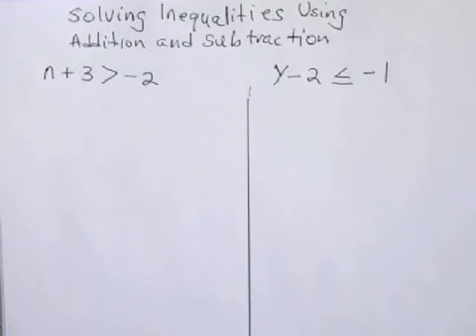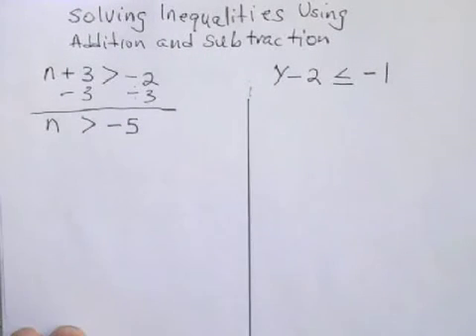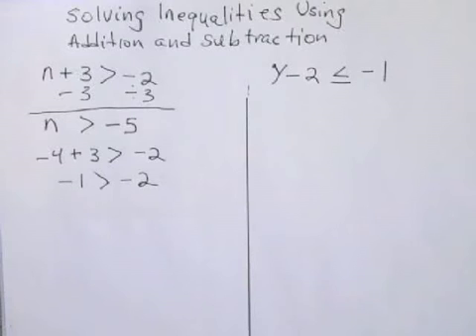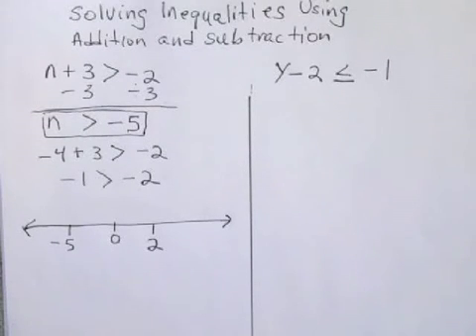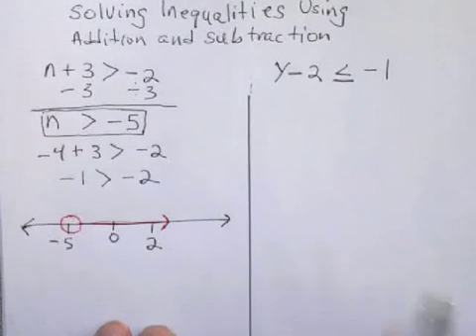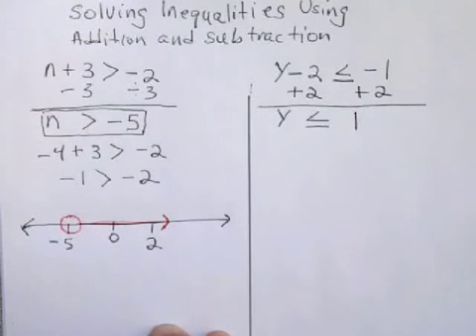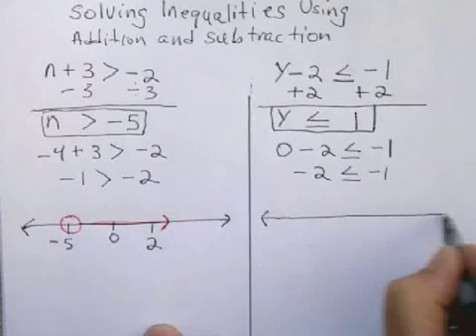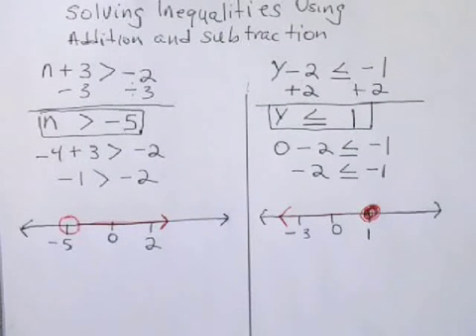9-1 part 2